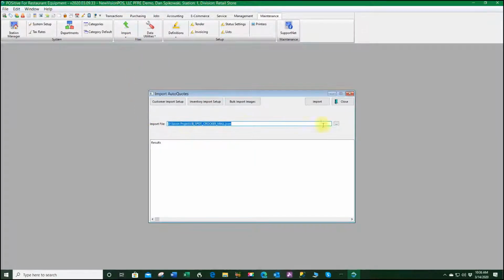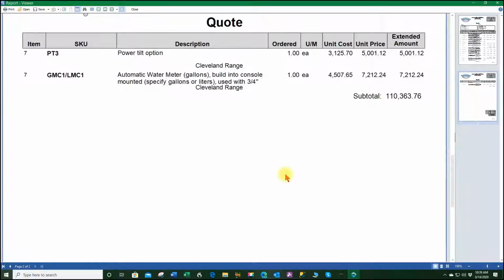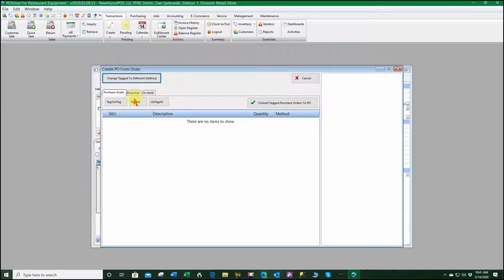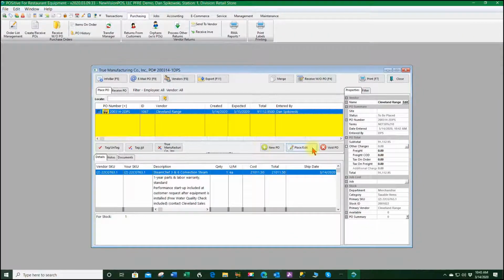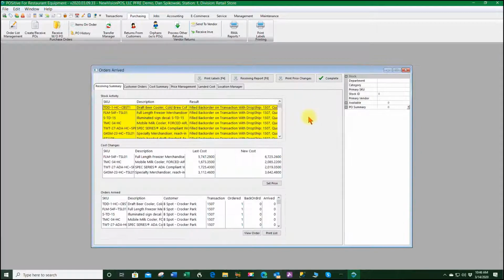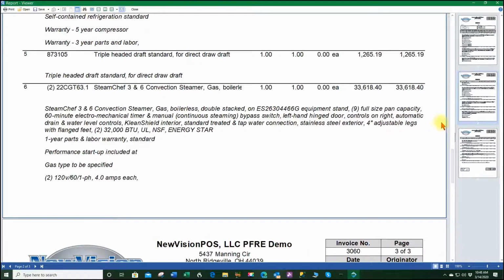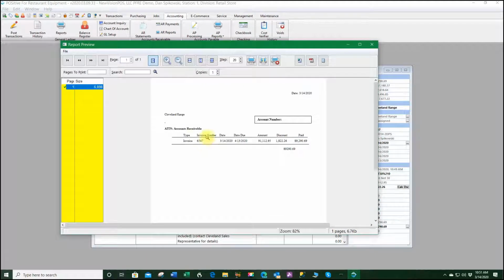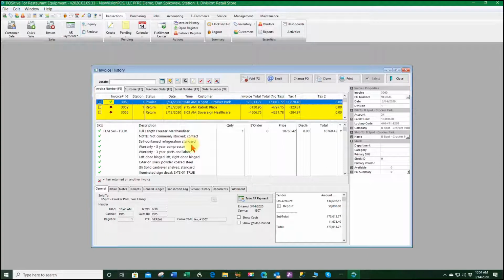The Sales Process in PFRE Using an AQ Import of a Project with Dropship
This video follows the sales process from AutoQuotes project import through creating a dropship PO and ending with vendor payment.